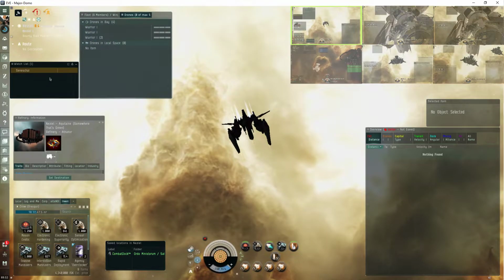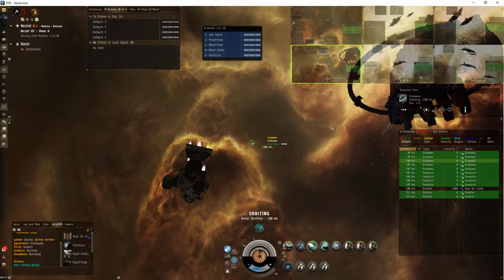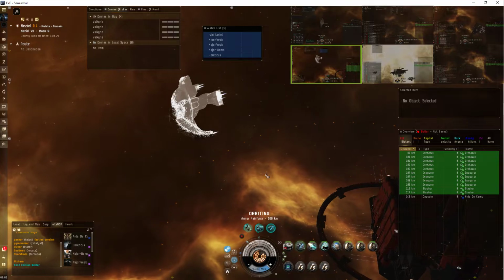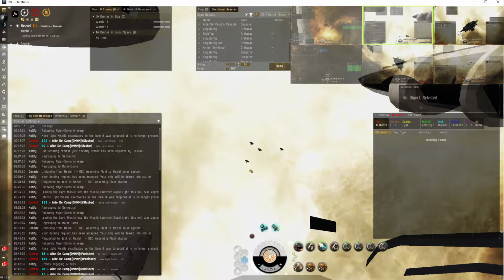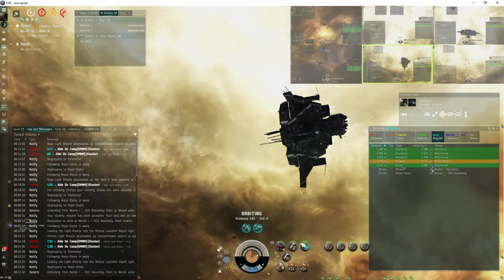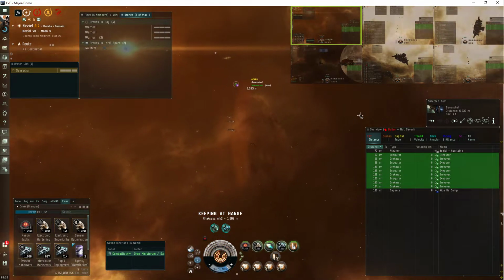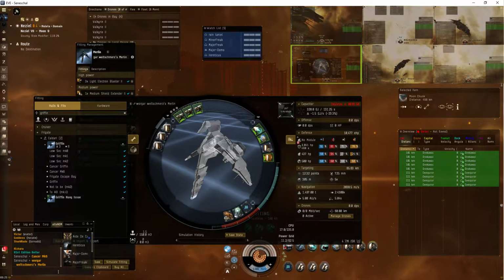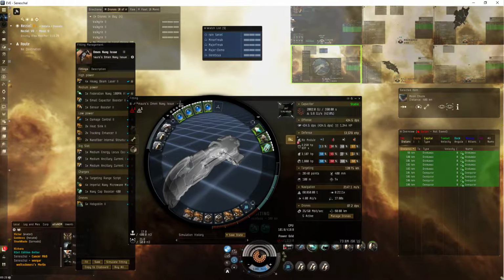Eve online, singularity: blackbird practice 2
(declassified)
*sisi*
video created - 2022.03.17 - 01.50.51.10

blippity blap